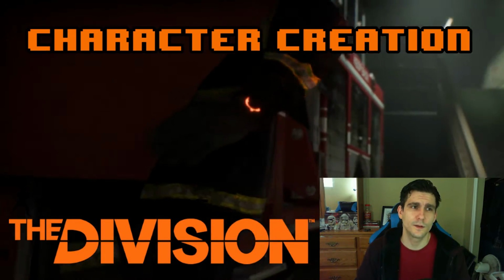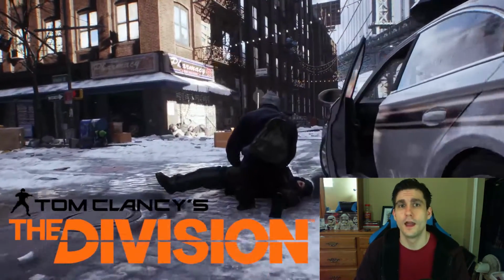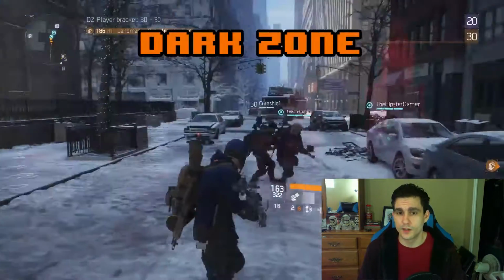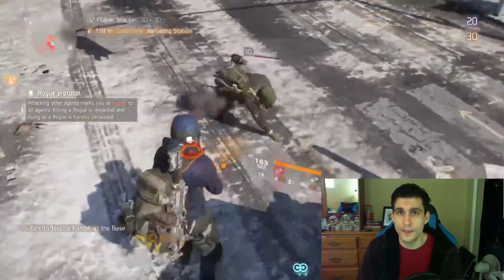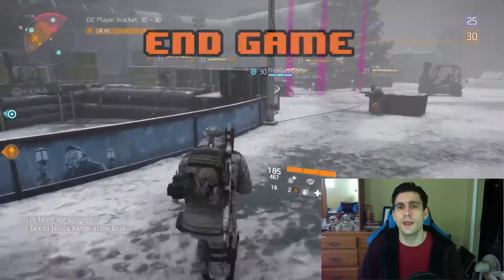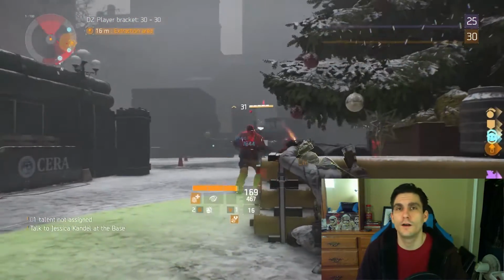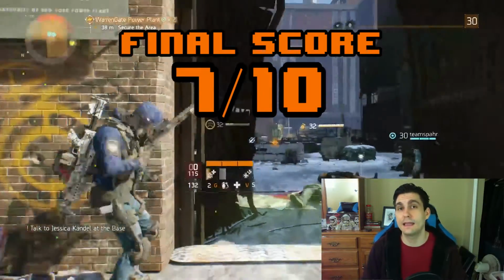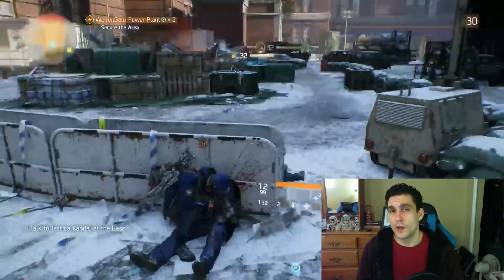Final Review! A score out of 10: (Tom Clancy's The Division)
A FINAL Review by Channel5 Gaming; I cover every category of the game, talk about the good, the bad, and what could be improved. Summed up with a Final score out of 10.